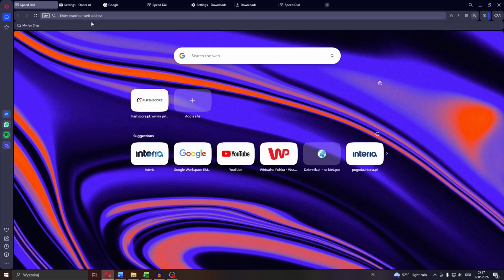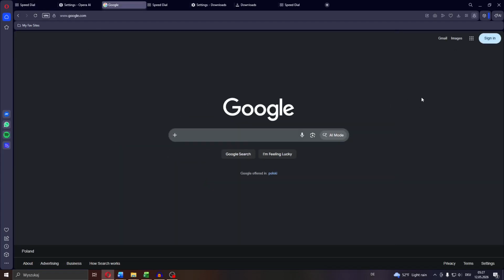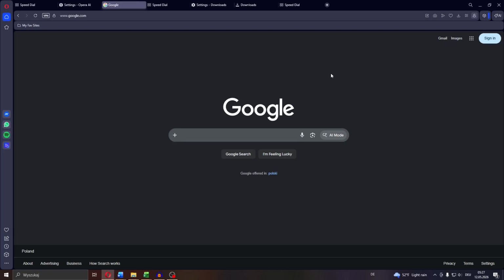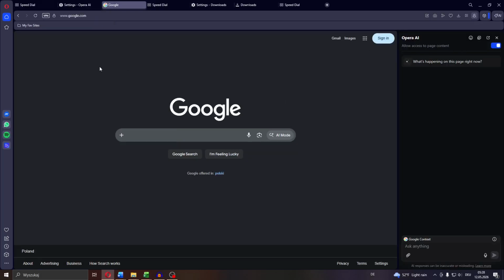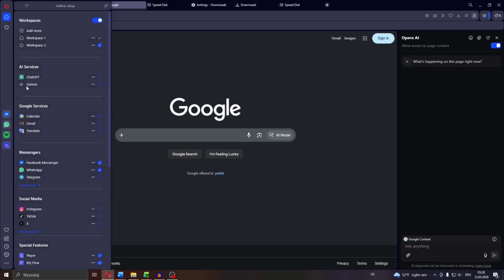How to Turn On ChatGPT in Opera Browser — Step by Step Opera Browser Tutorial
In this tech tutorial we explain how to turn on ChatGPT integration in Opera Browser for AI-assisted browsing features.

If you're interested in learning more about how to use the Opera browser you may learn how to include source links in replies on Opera AI, too, in this tutorial